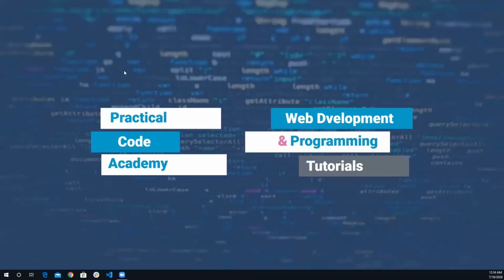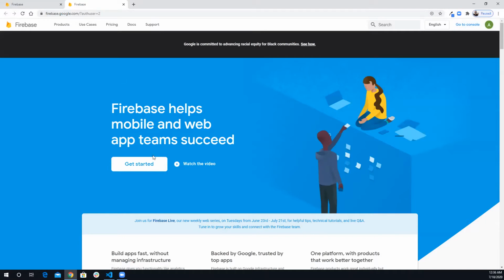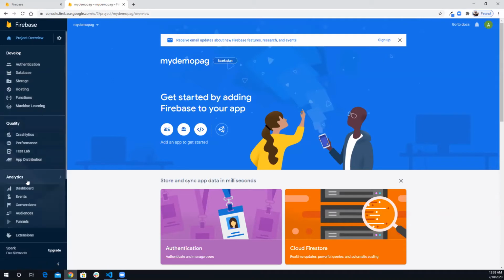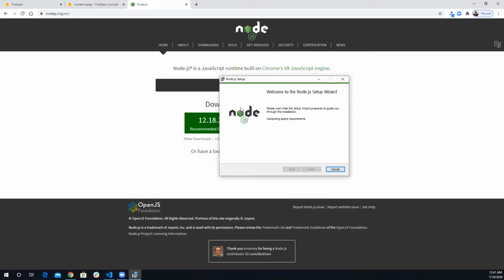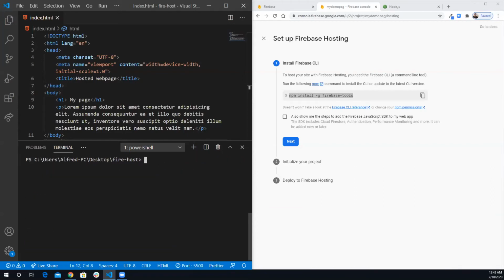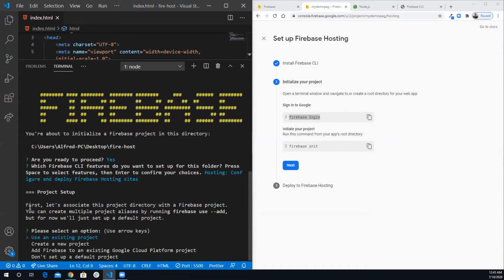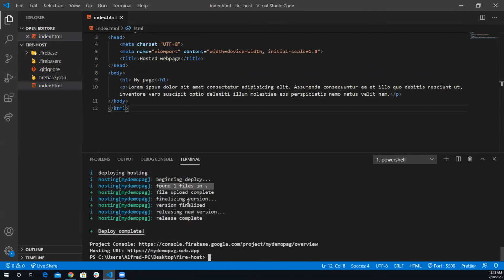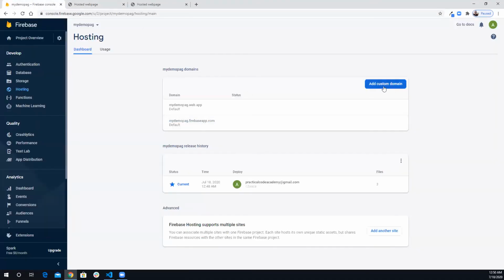Learn how to host deploy your projects using google firebase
How to Host & Deploy your Projects using Google Firebase